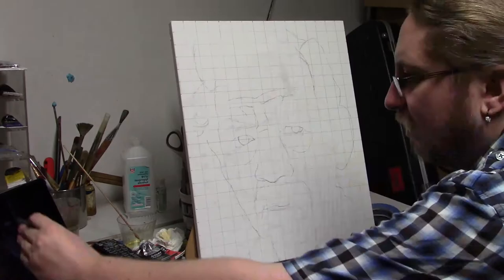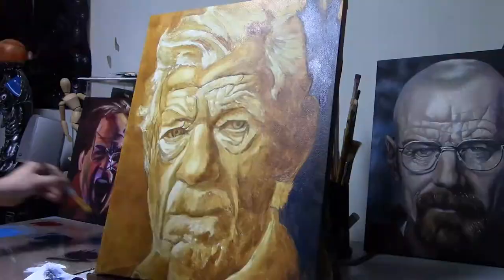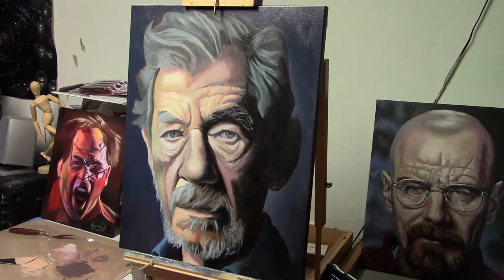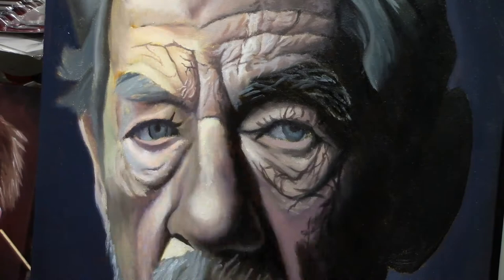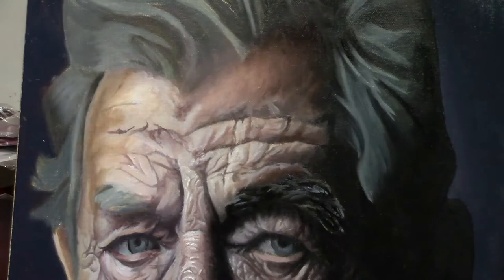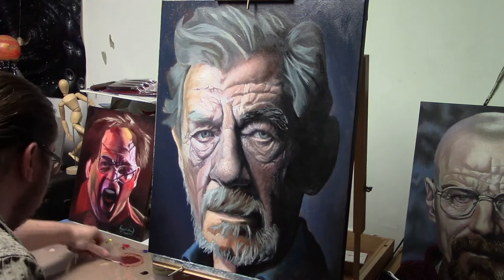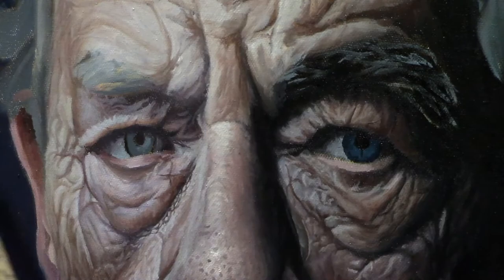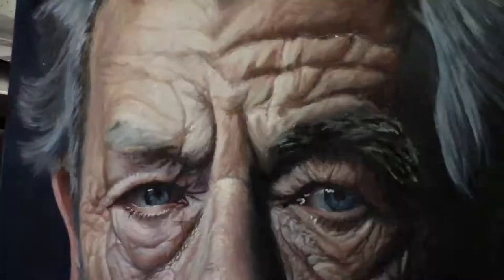Ian McKellen Time Lapse Speed Painting Video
Ian McKellen
Oil on Canvas
16x20

This is an original oil painting of British actor, Ian McKellen.